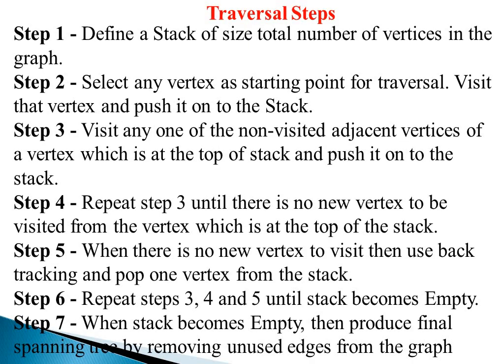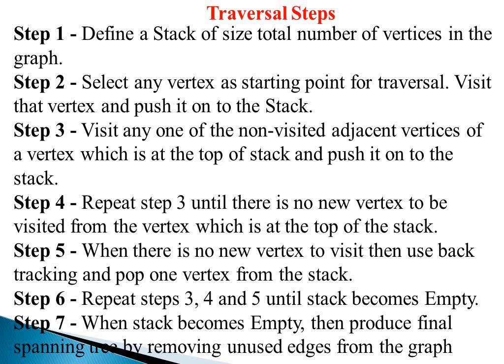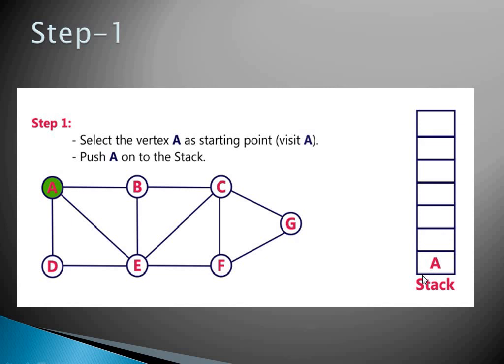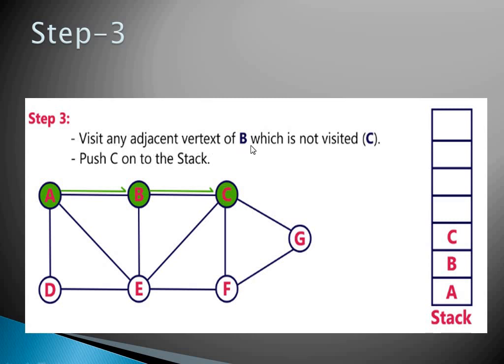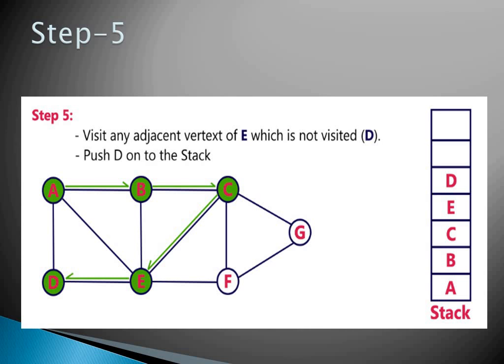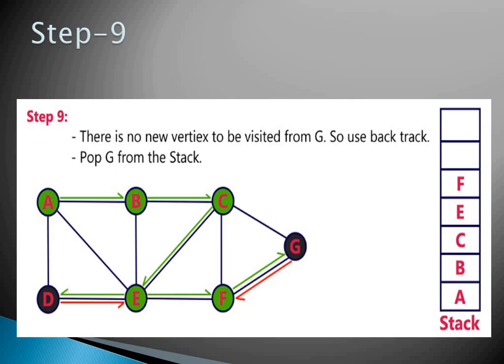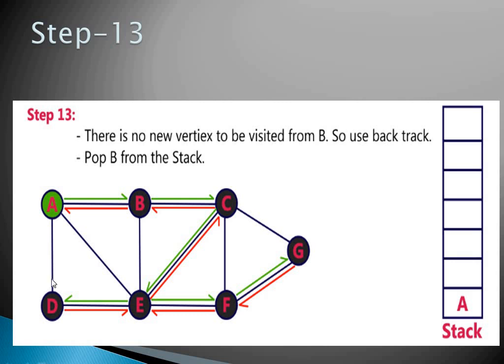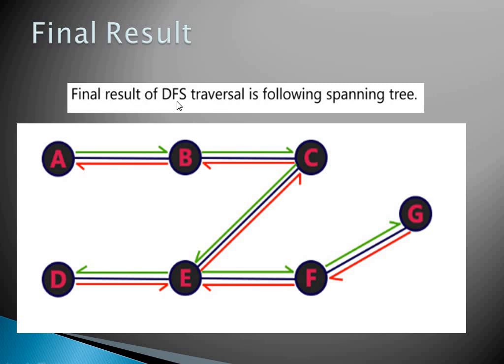DFS Graph Traversal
DFS_Graph_Traversal_Technique by Sandeep Sir